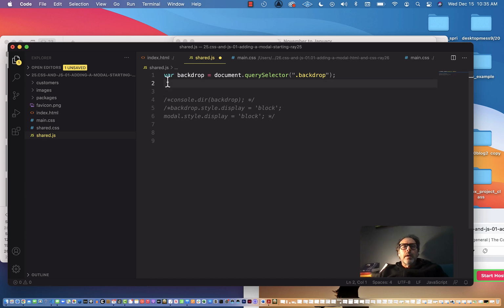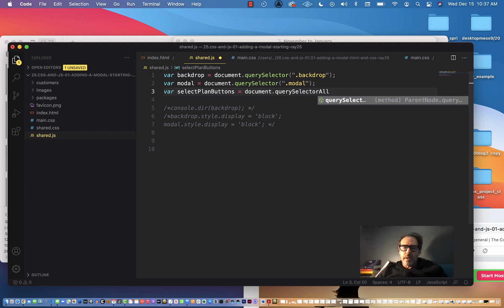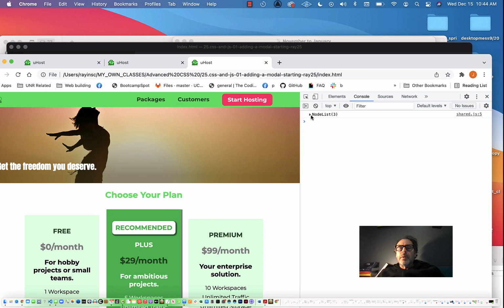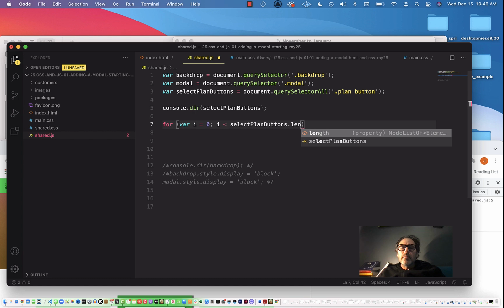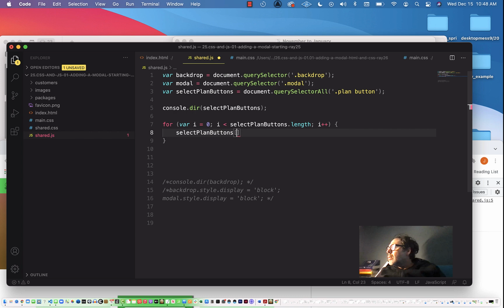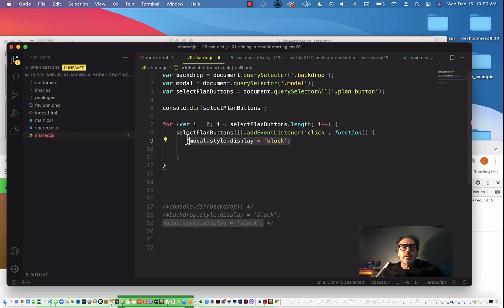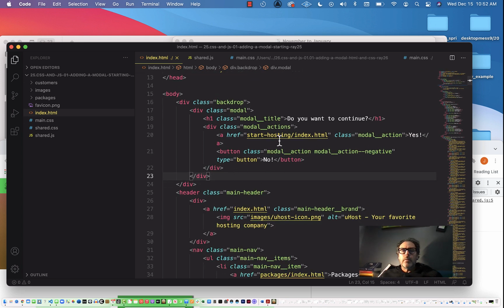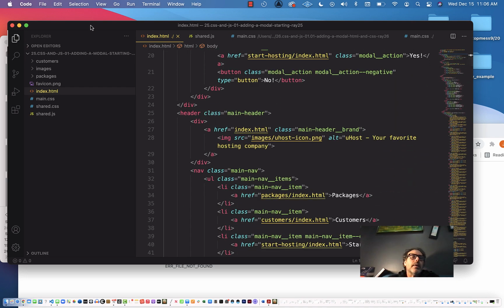JS_Tutorials_AMD403_UBIZ_JS3